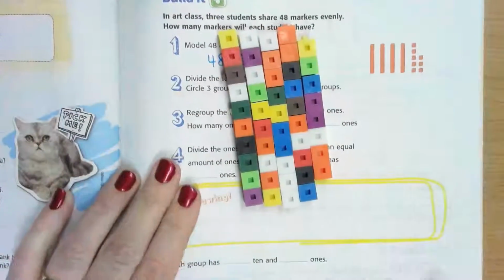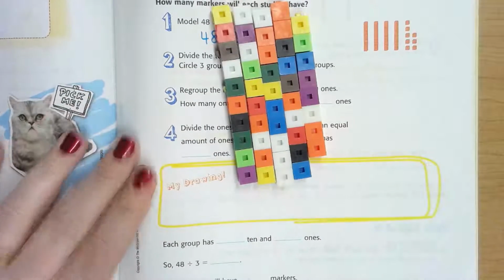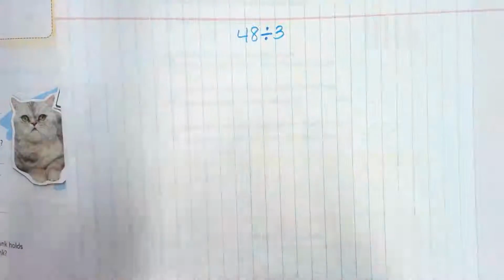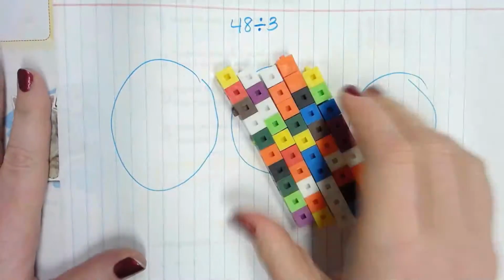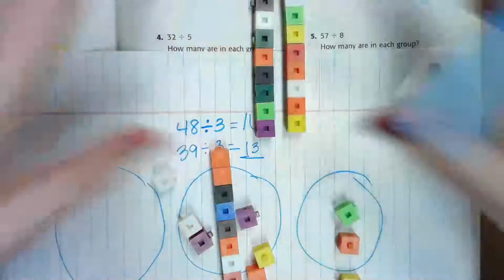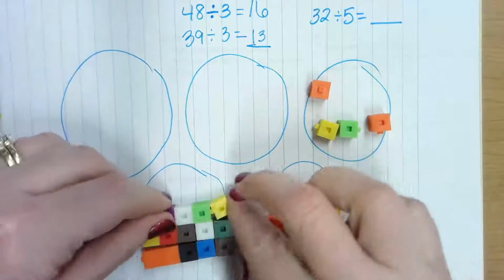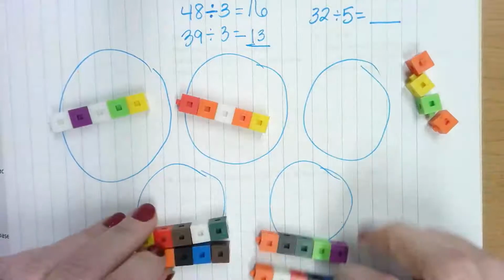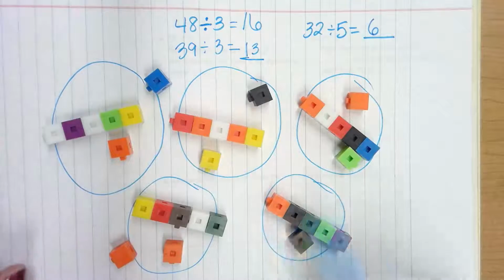Ch 3 Lesson 1 and 2